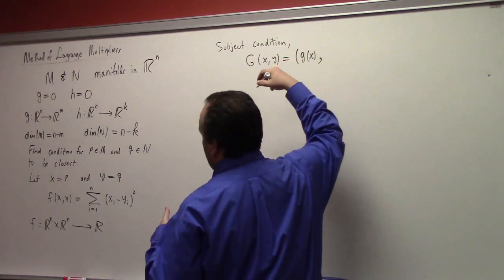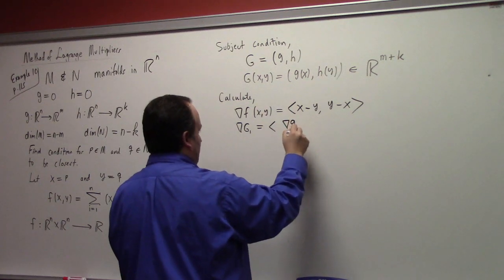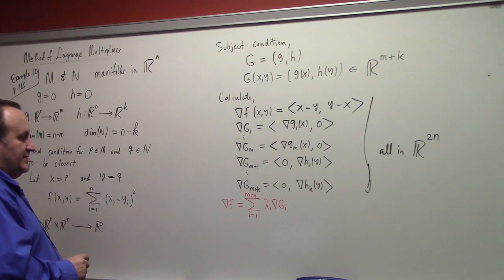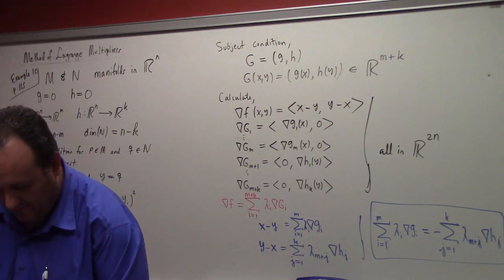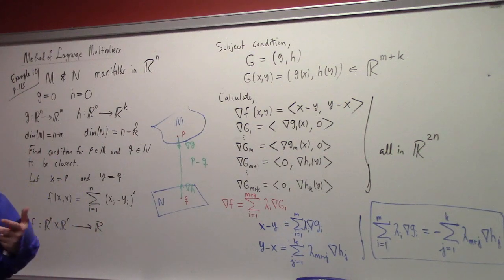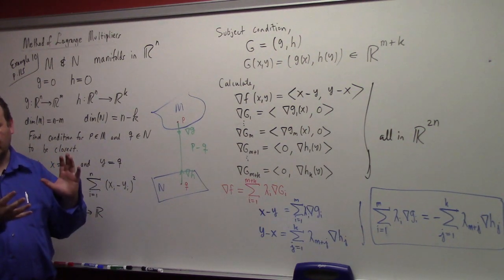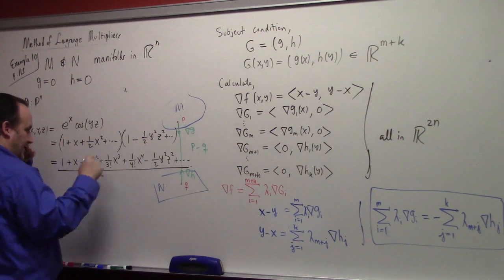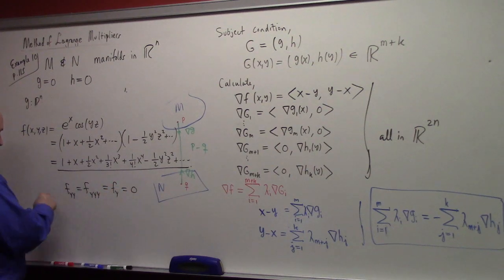Advanced Calculus: Lagrange Multipliers, 10-3-23 part 2